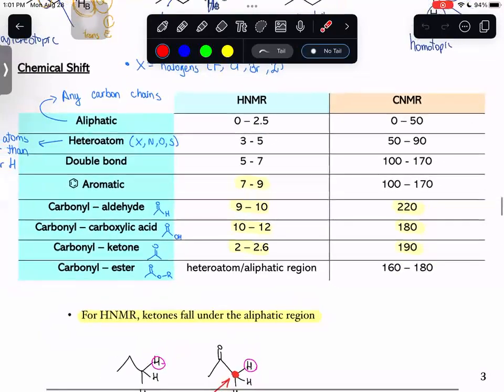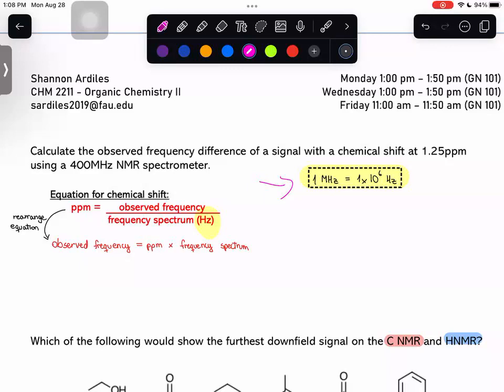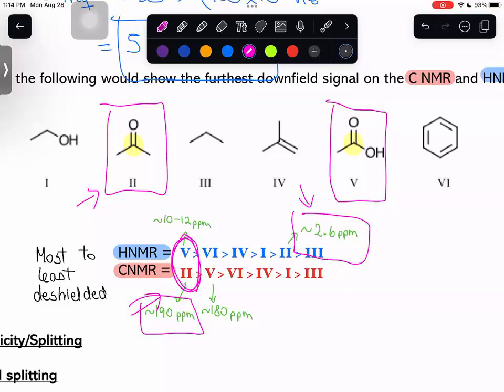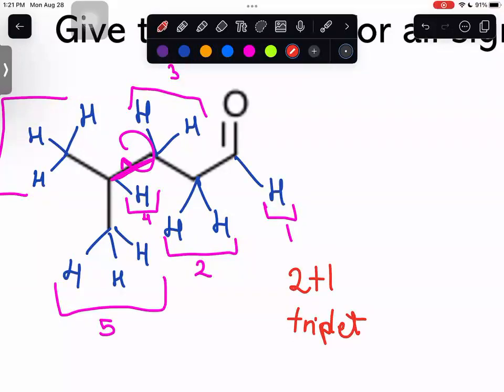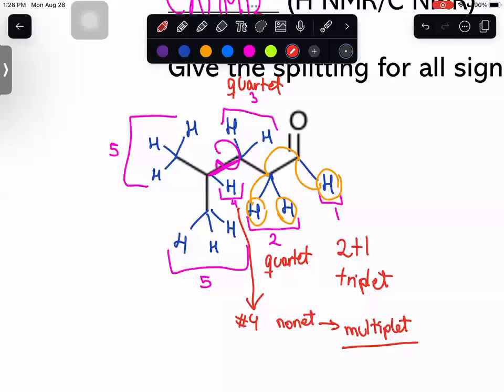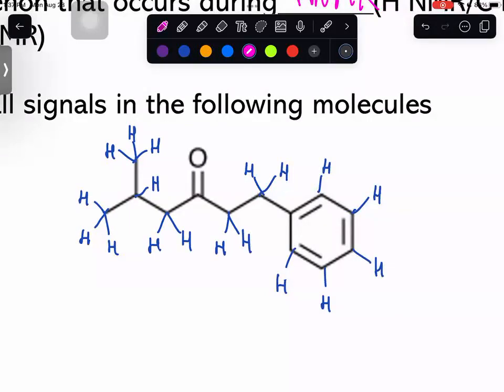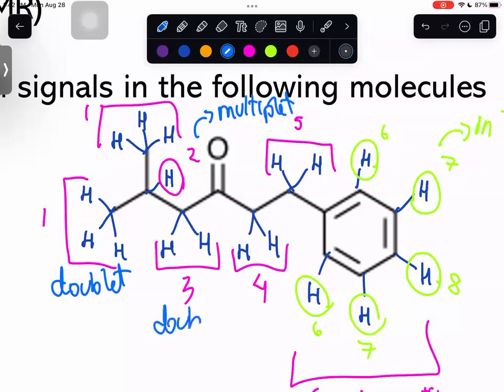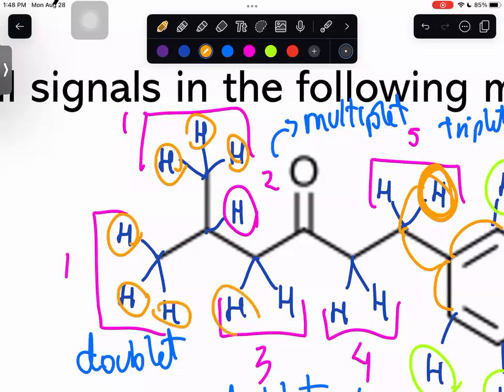Ch 9 – part 3 – 08/28/2023